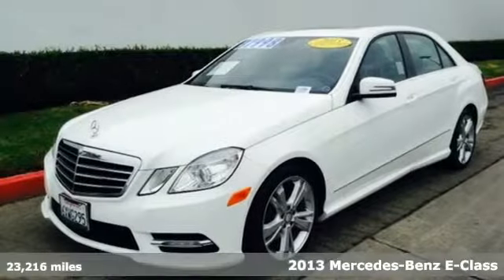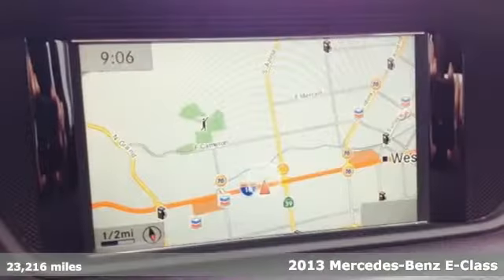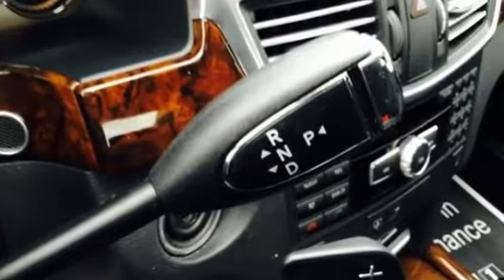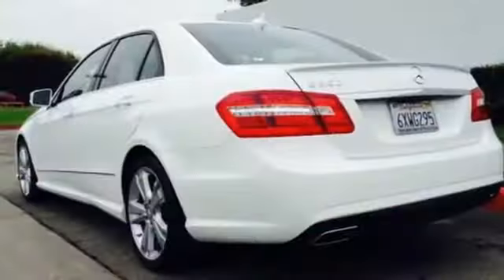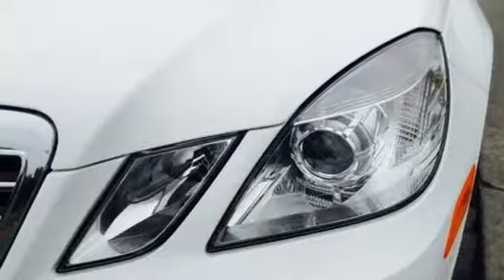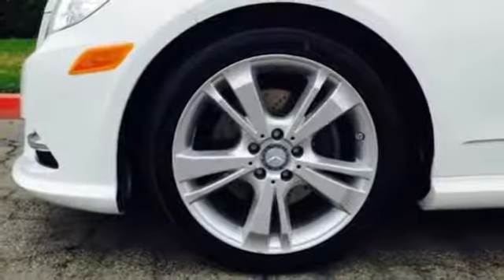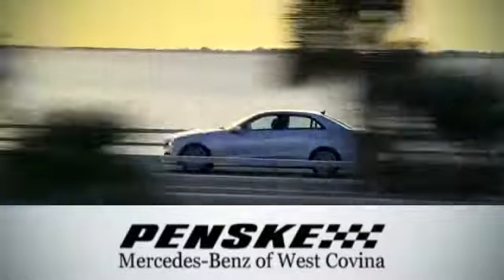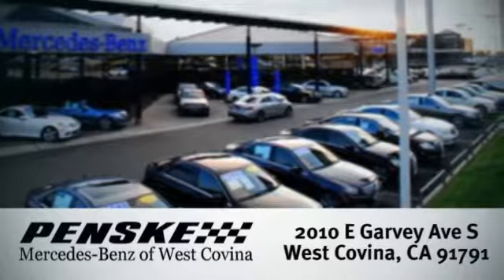2013 Mercedes Benz E Class West Covina CA El Monte, CA P16606 360p